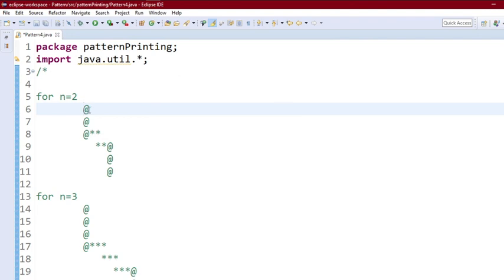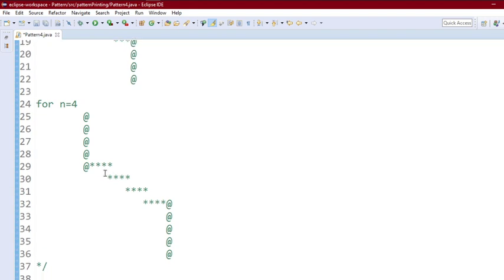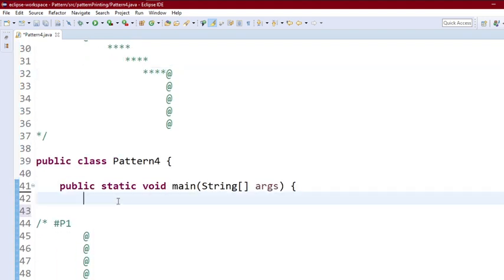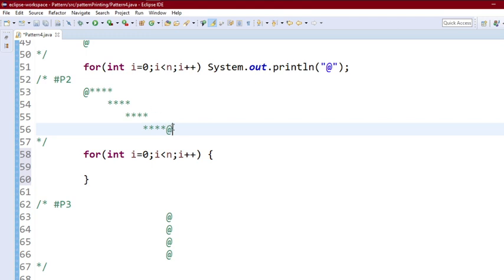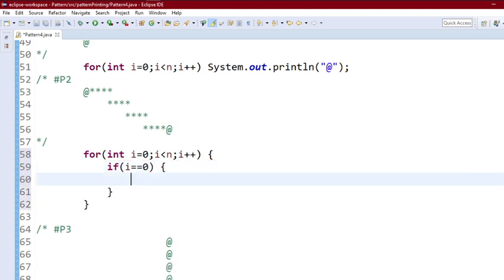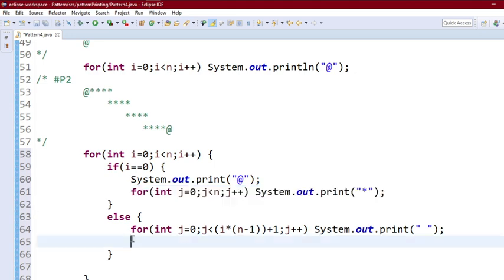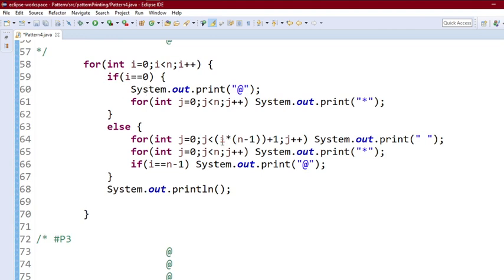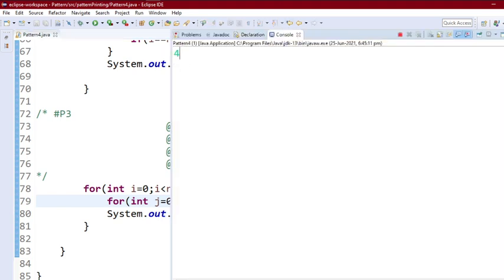Dynamic Pattern Printing Problem 04 | For loop Concepts | If - Else Concept